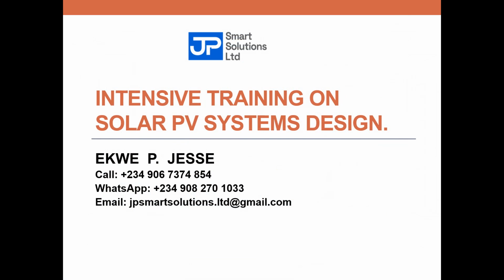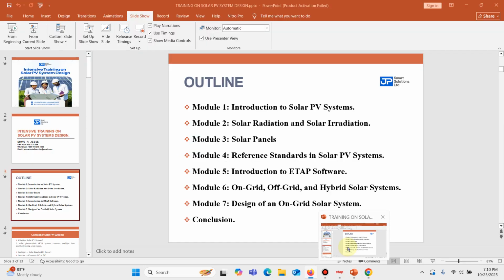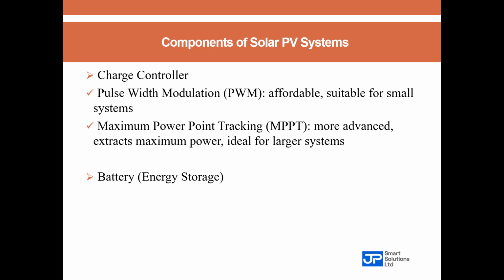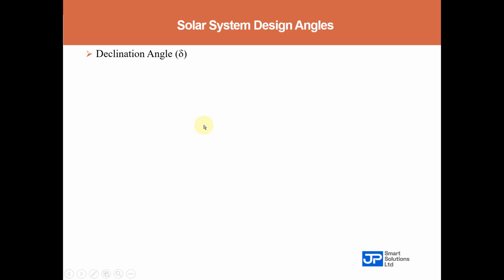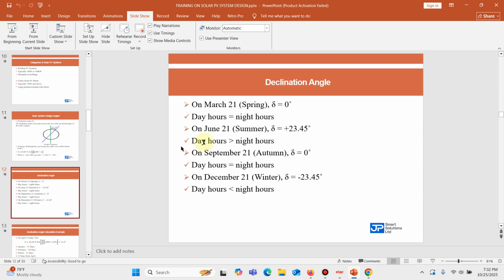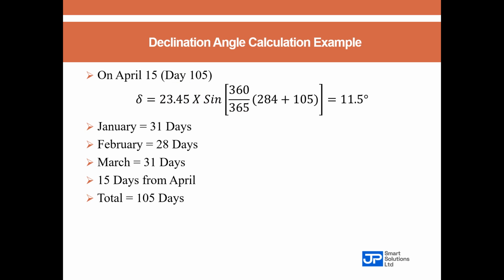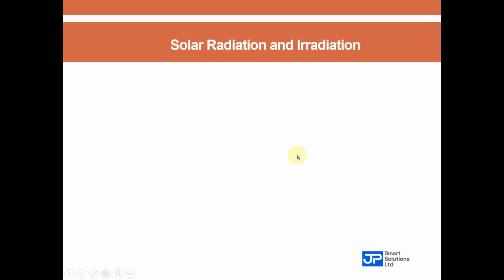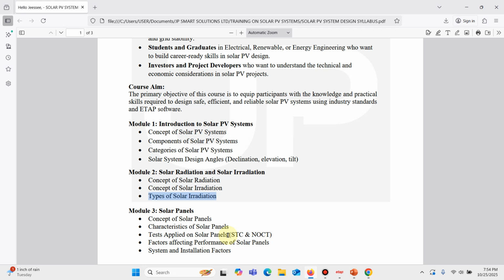Solar PV System Design using ETAP Software | Full Beginner Training (Day 1)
🌞 Welcome to Day 1 of our 10-Day Intensive Training on Solar PV System Design using ETAP Software!

In this session, we cover:
✅ Concept of Solar PV Systems
✅ Components of Solar PV Systems
✅ Categories of Solar PV Systems
✅ Solar System Design Angles

📘 About the Training:
This is part of a 10-day comprehensive course organized by JP Smart Solutions Ltd, covering everything from solar fundamentals to complete PV system design and simulation on ETAP Software.

🧑‍💻 Mode: Virtual (Google Meet)
📅 Duration: 10 Days
📜 Certificate of Completion provided